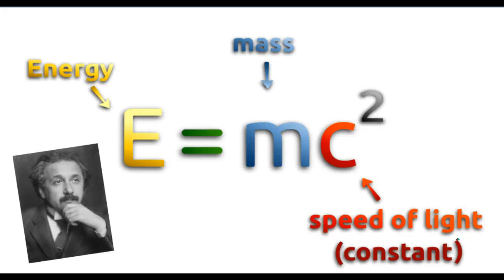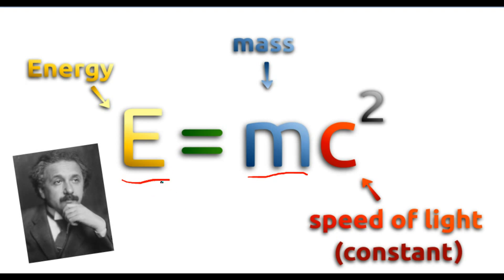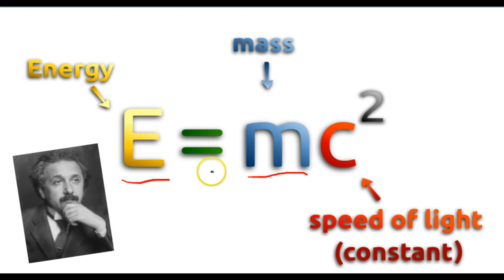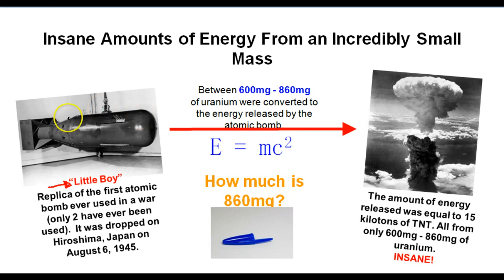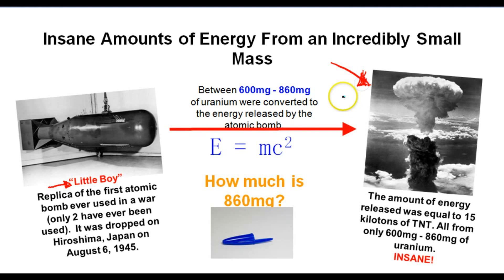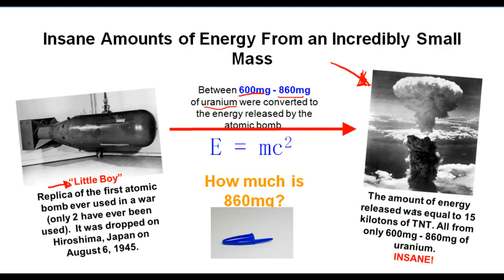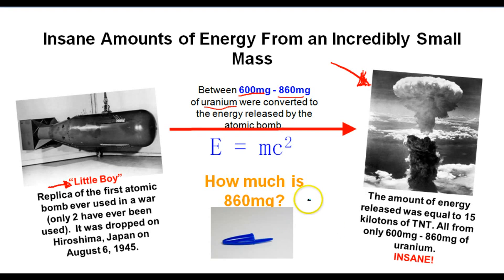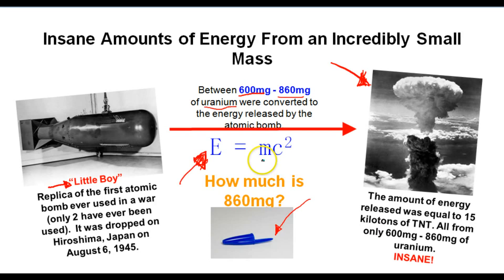Special Relativity (E = mc2) Explained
In this video I will explain the equation E=mc2 and show old archived atomic bomb footage showing the devastating effects of E=mc2